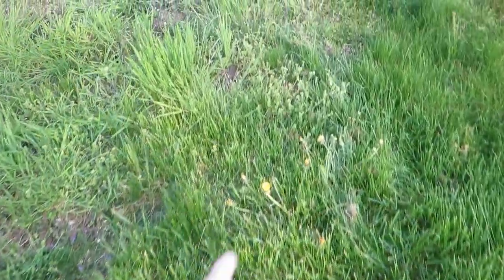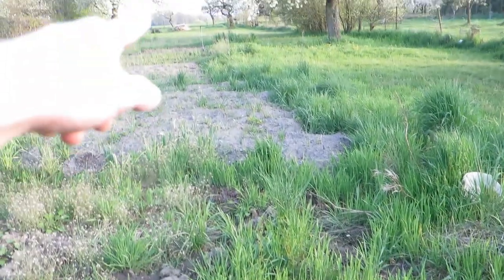Is this soil any good?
Not sure why I even upload this, I could do some research, but nah I guess..